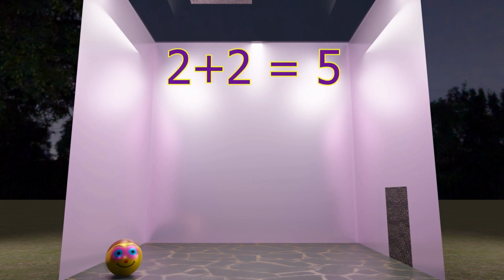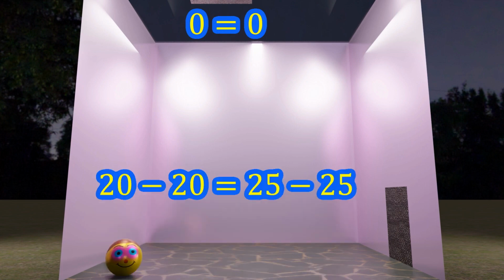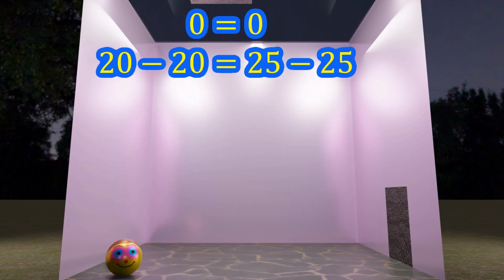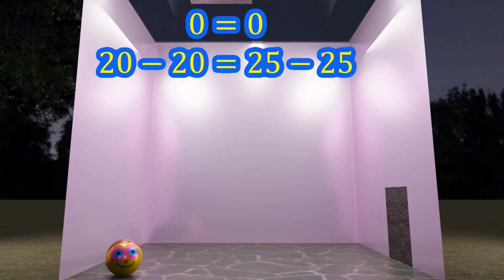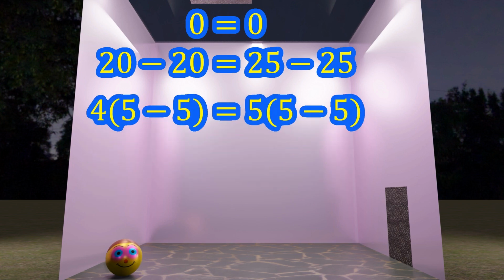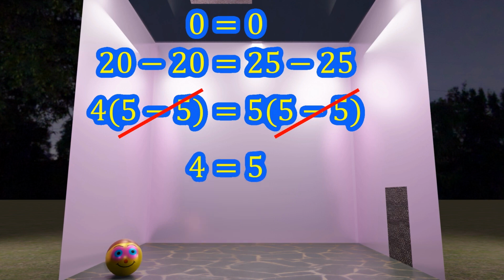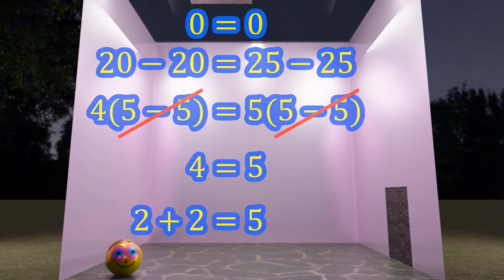You should be able to find out the ERROR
In this video, we are going to prove that "2 + 2 = 5". However, our method for proving is incorrect in some way. Could you please find the error and write it down in the comments?
Timecodes:
0:00 - Intro
0:11 - Question
0:15 - Proof
1:05 - Outro